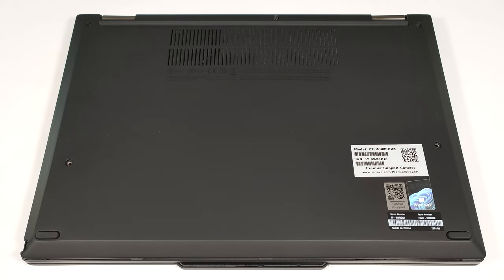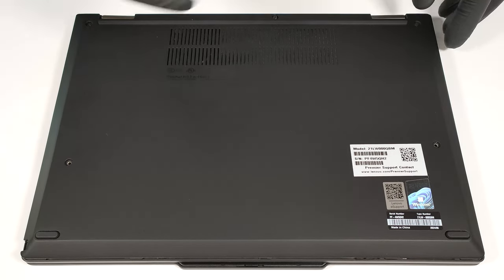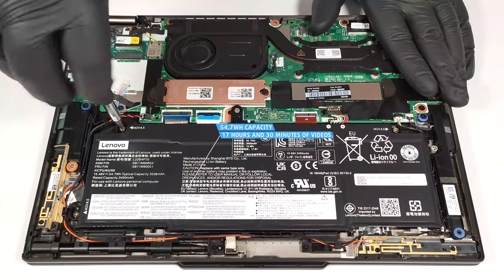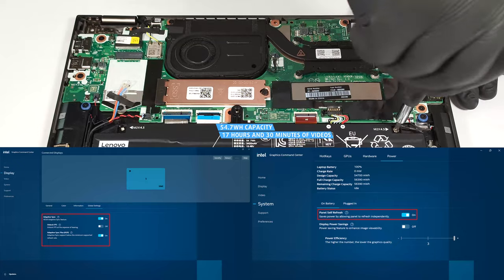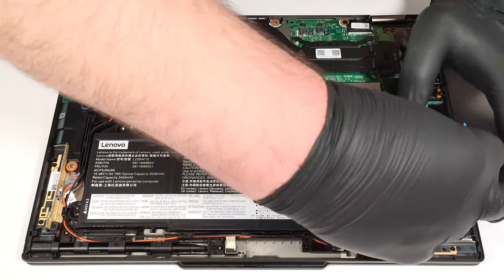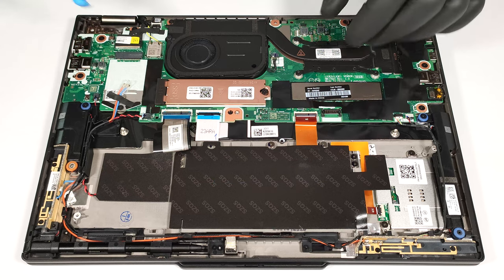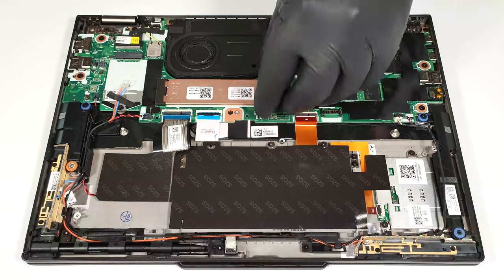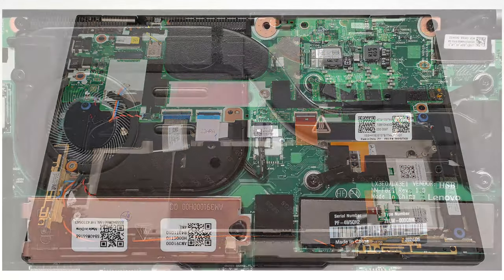🛠️ How to open Lenovo ThinkPad X13 2-in-1 Gen 5 - disassembly and upgrade options